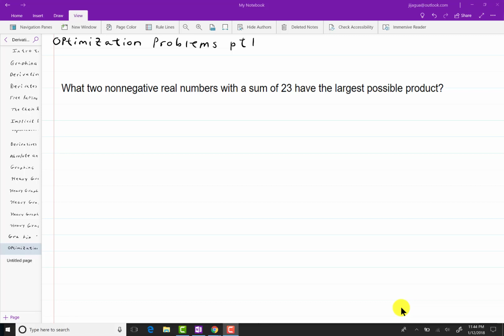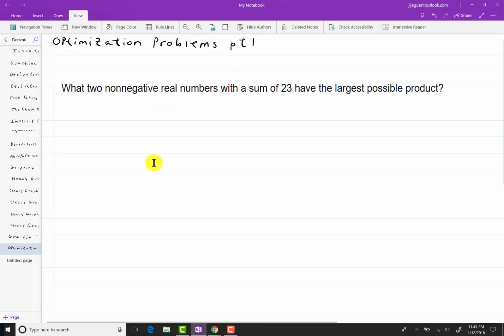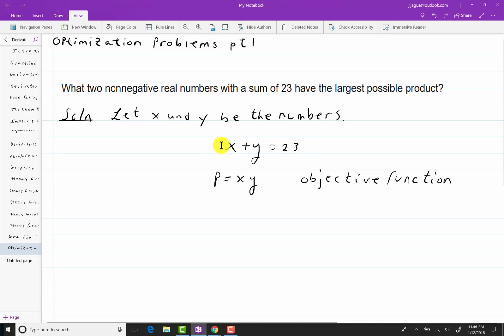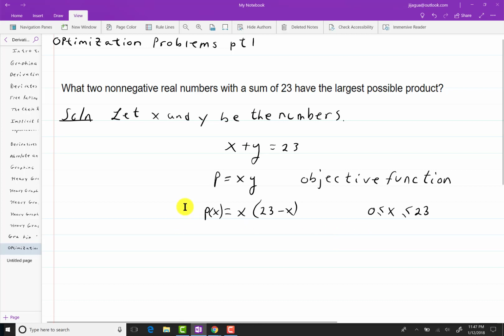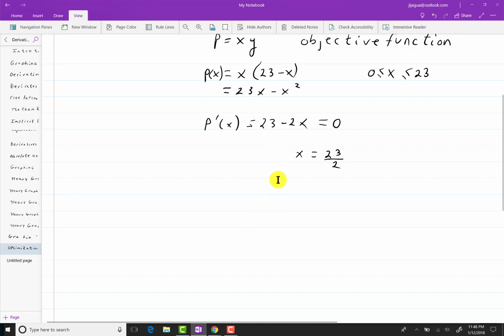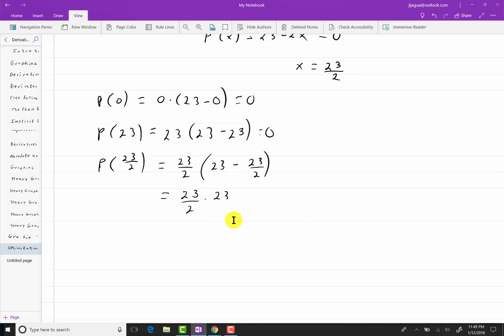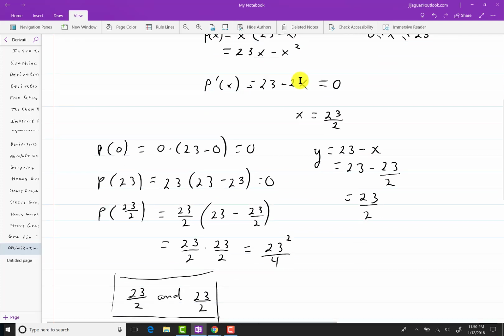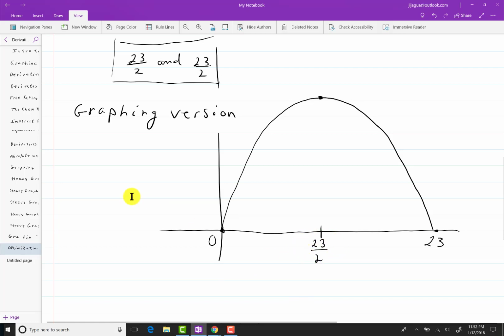Optimization pt 1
First of 10 problems where I use optimization to solve Calc 1 problems. In this problem, we are given the sum of two numbers and asked to maximize their product.